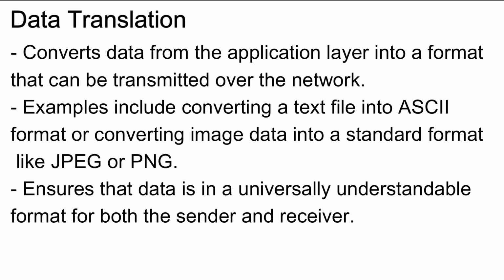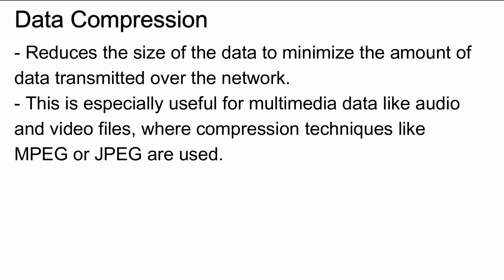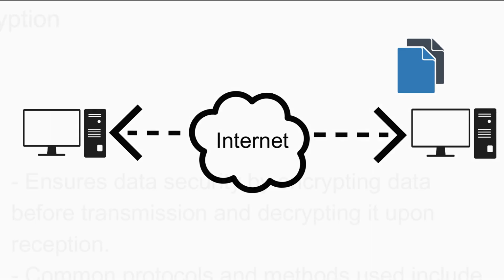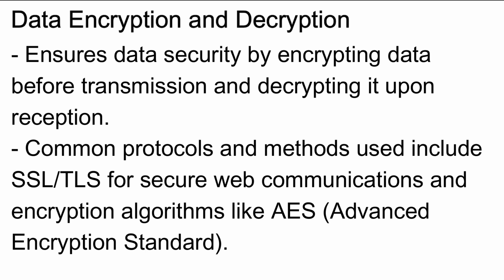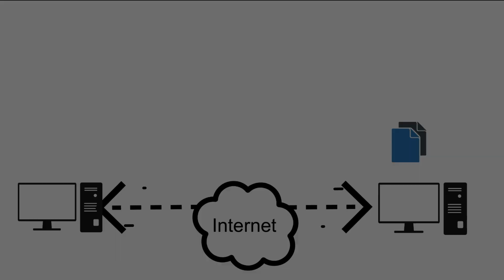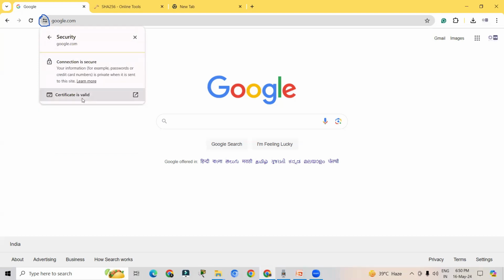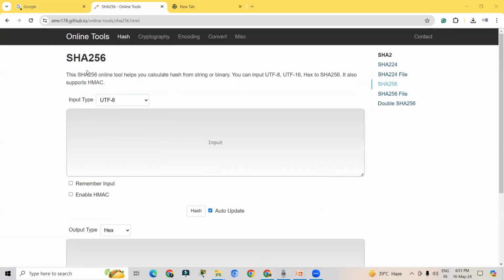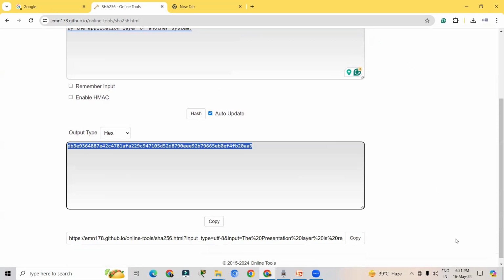Presentation Layer - Data Translation, Data Encryption & Data Compression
In this video, we discussed the presentation layer. The presentation layer basically does three main tasks of communication, like Data Encryption and Decryption, Data Compression and Decompression, and Data Translation. I have created a proper overview of all three functions of the Presentation layer.